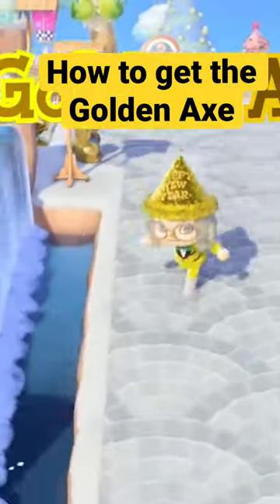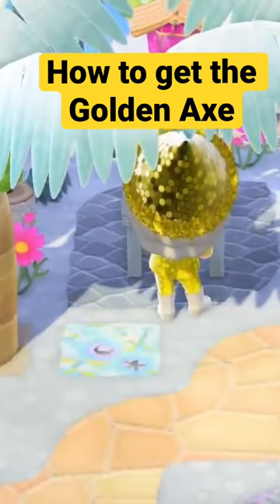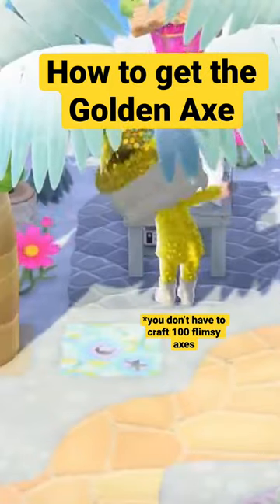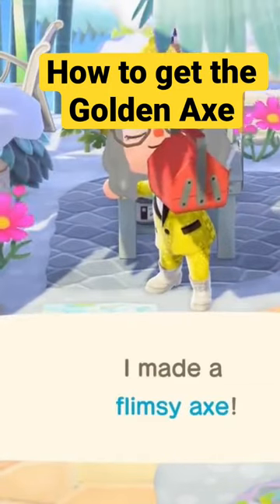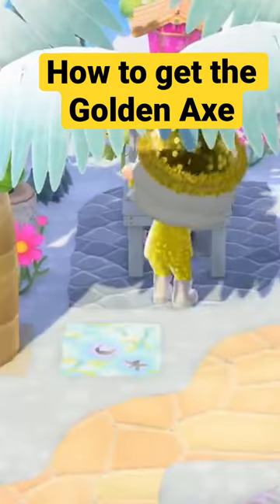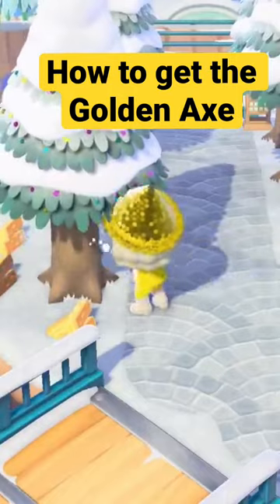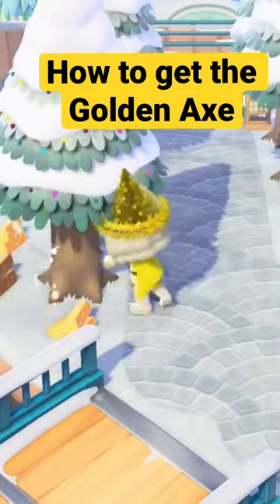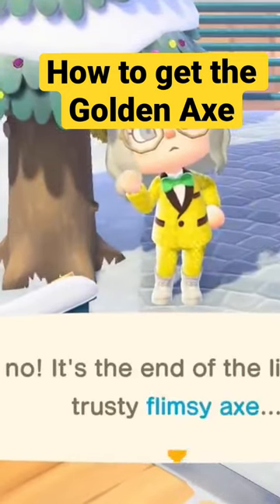How to get the Golden Axe